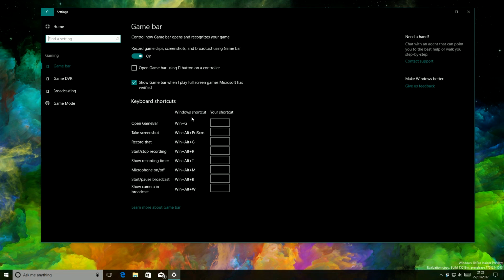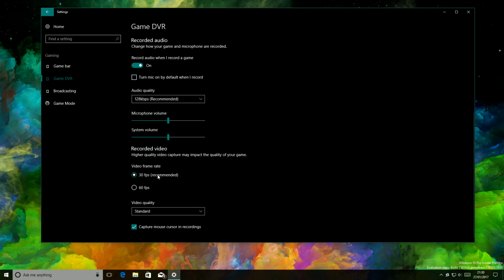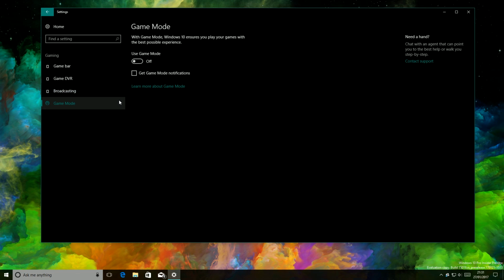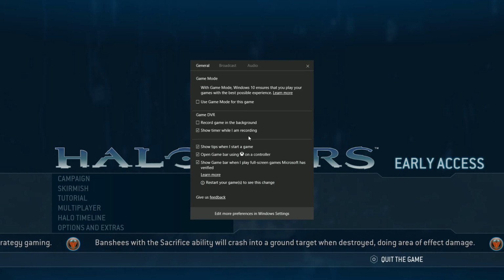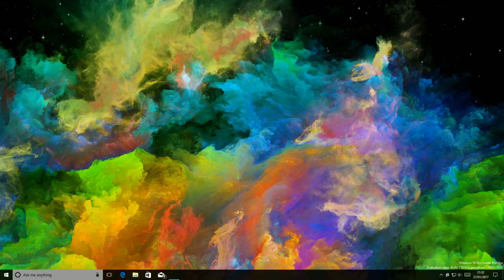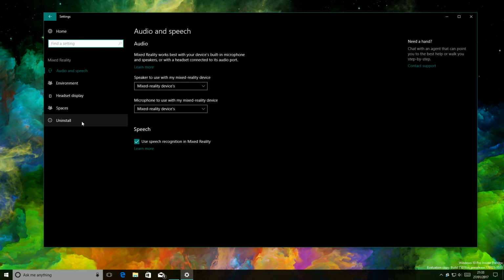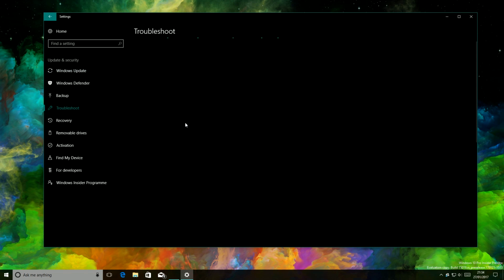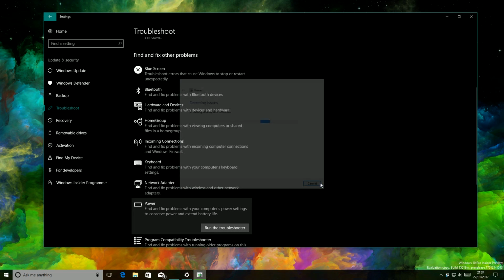Windows 10 Build 15019 - Game Mode, Beam Streaming, Settings + MORE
A new build featuring more features and enhancements over the previous insider preview release!